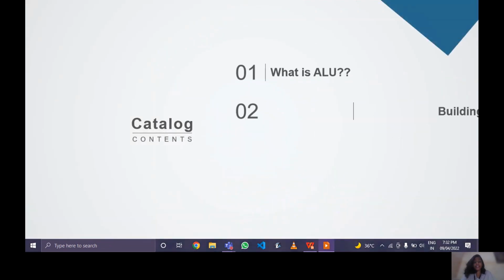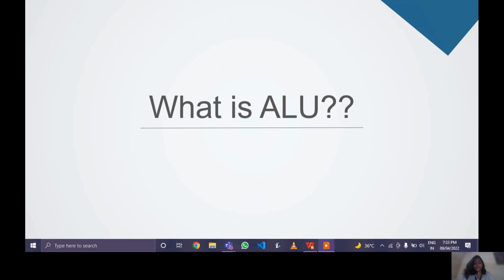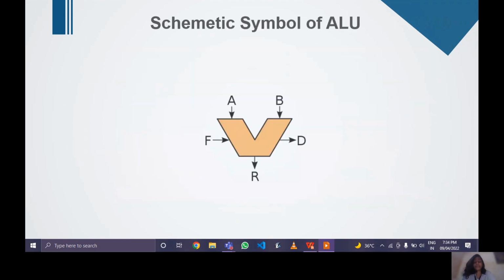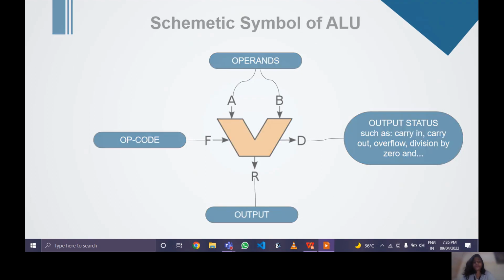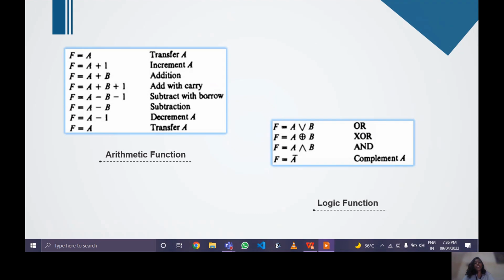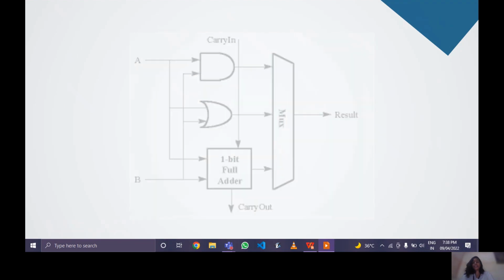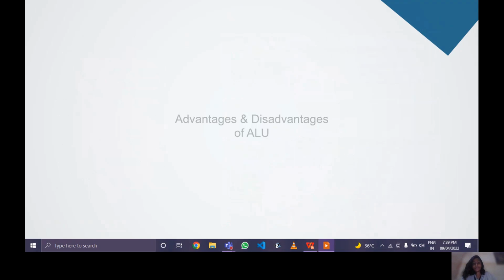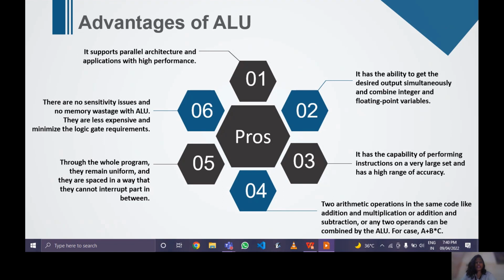Arithmetic and Logic Unit (ALU)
Today, we're going to learn about one of the fundamental building block of the Central Processing Unit(CPU) of the computer i.e. Arithmetic and Logic Unit(ALU). The arithmetic-logic unit (ALU) is that functional part of the digital computer that carries out arithmetic and logic operations on machine words that represent operands.